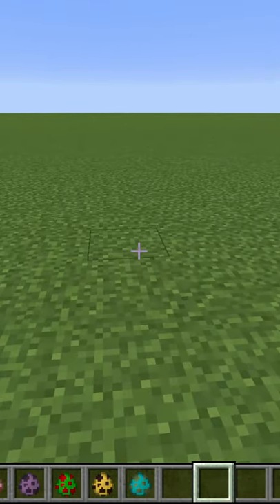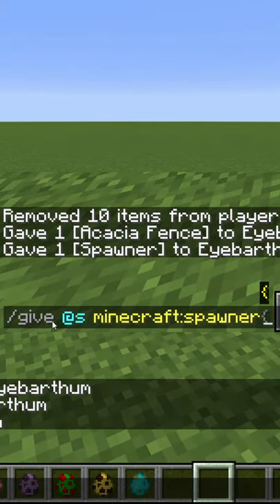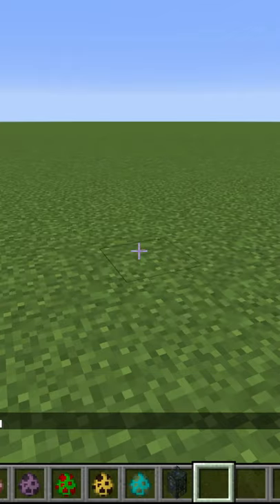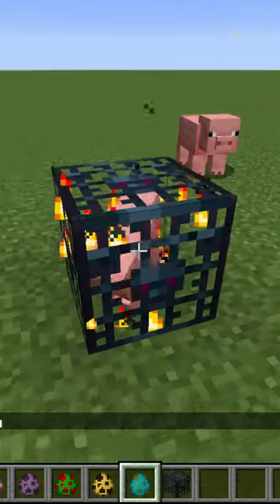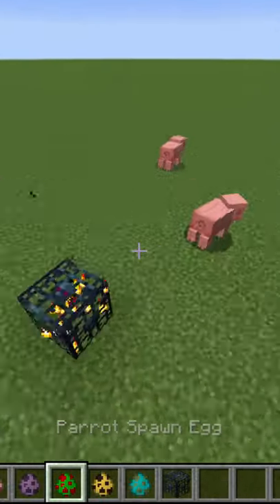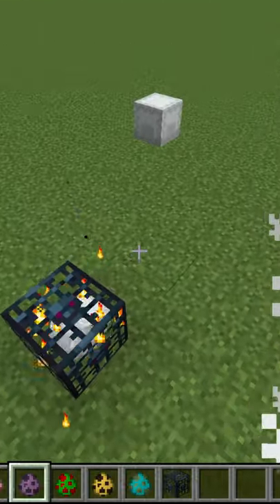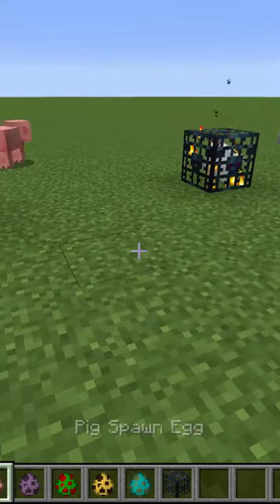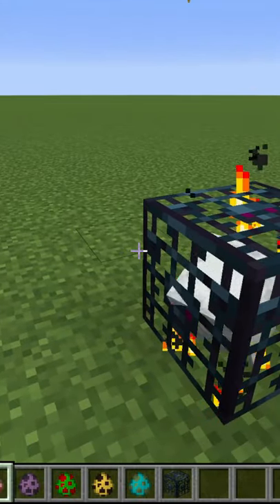Minecraft: How to Make a Custom Mob Spawner - Tutorial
Make a mob spawner for any mob with this interesting tutorial by Eyecraftmc! This creative mode tutorial is perfect for making custom maps, minigames or survival challenges! Make a Parrot spawner, a Creeper Spawner, a Shulker spawner and more with this cool Minecraft technique!